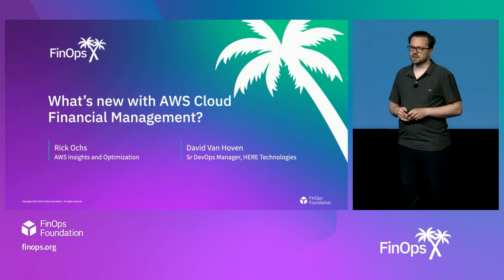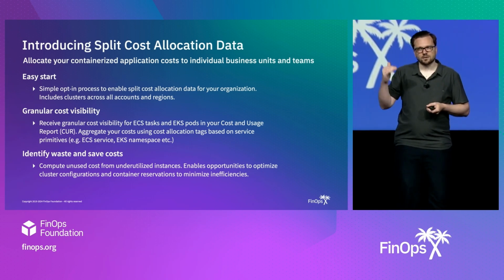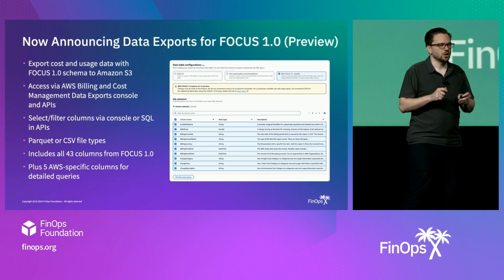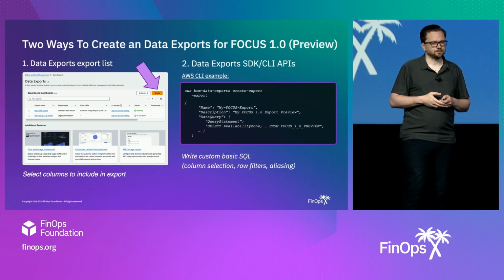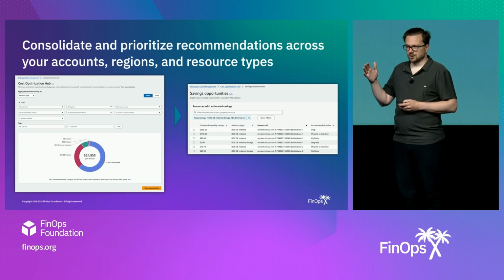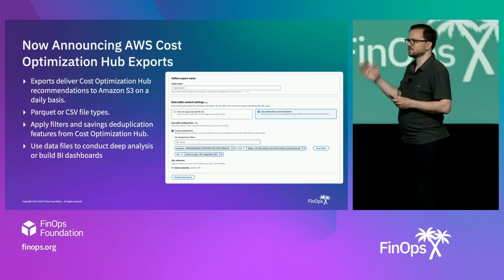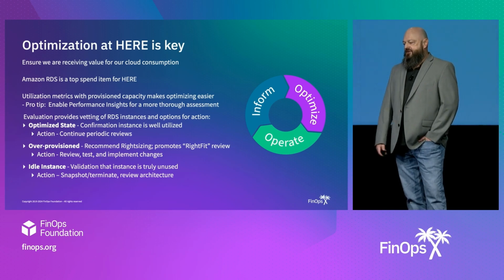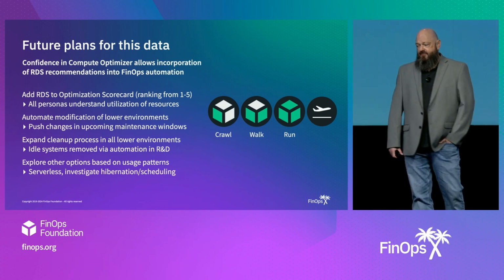What's New with AWS Cloud Financial Management, FOCUS support, feat. HERE Technologies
At FinOps X 2024, Rick Ochs (AWS Insights & Optimization) and David Van Hoven (Sr. DevOps Manager, HERE Technologies) deliver an overview of FinOps releases, FOCUS support, product announcements, and features that the industry can use to better optimize cloud cost and usage.